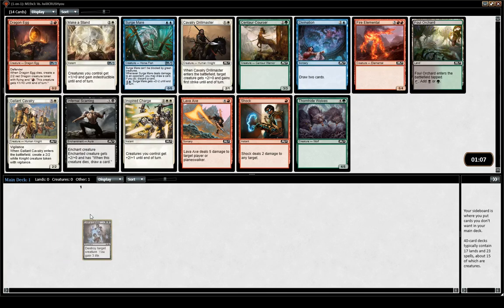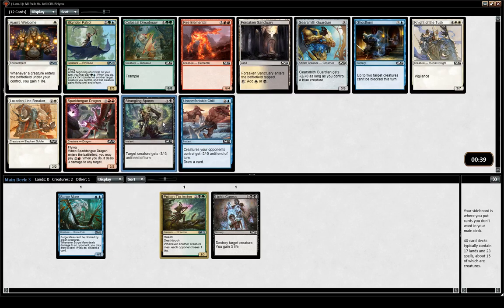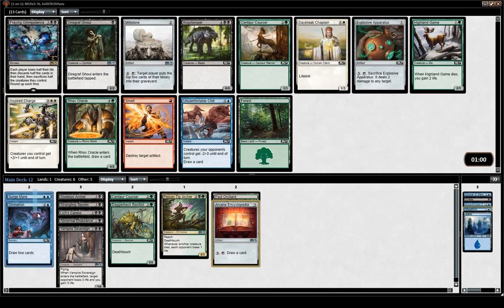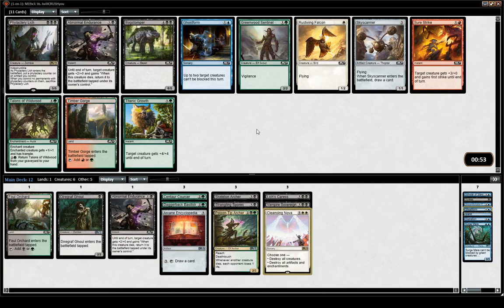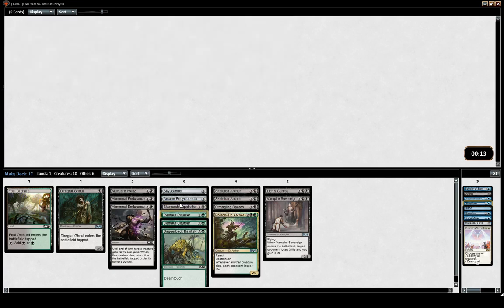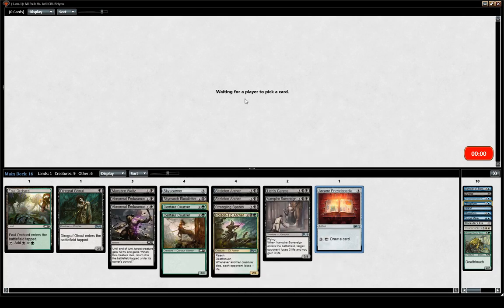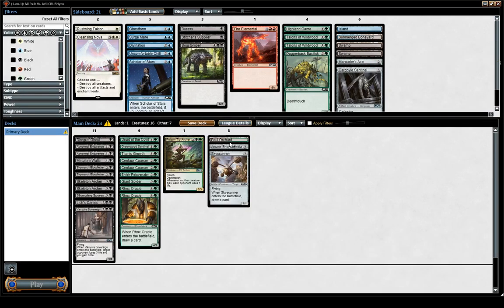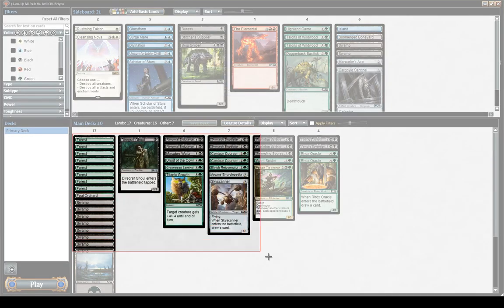Core Set 2019 Draft#1: (Draft)